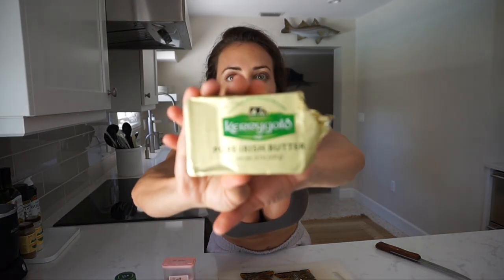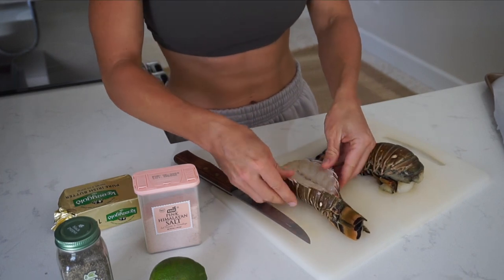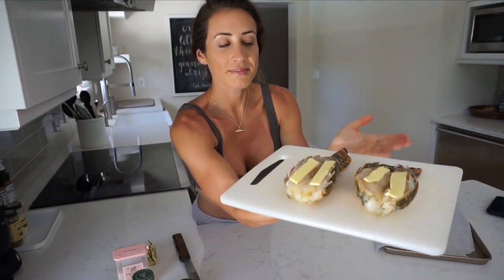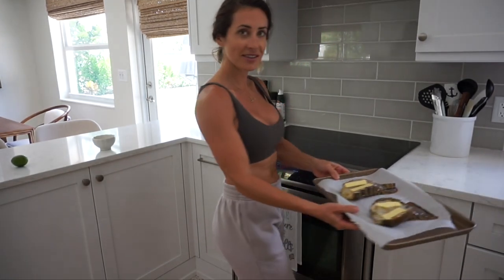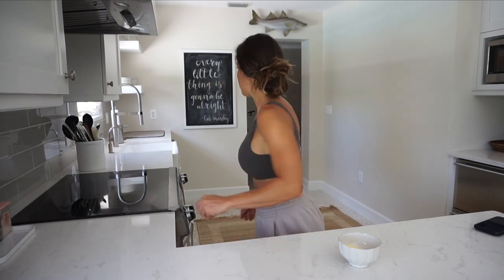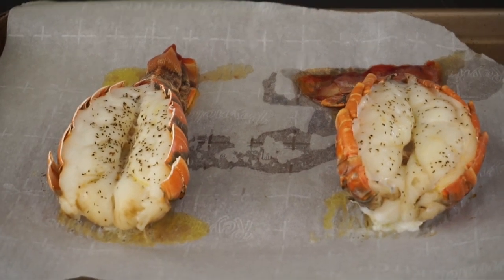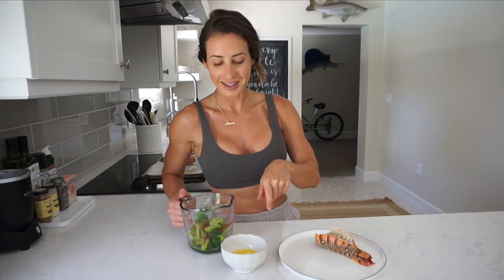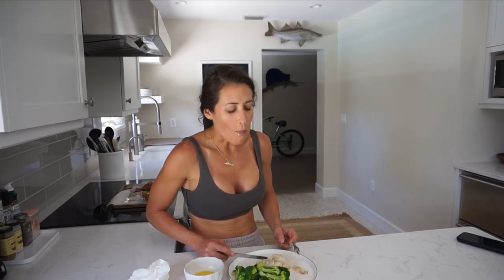QUICK, Easy, Healthy LOBSTER Recipe!!